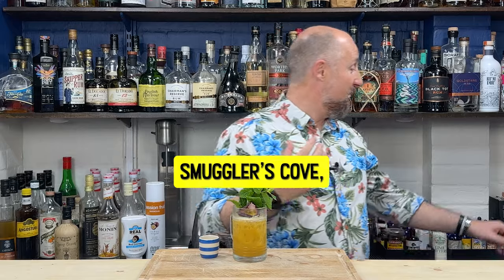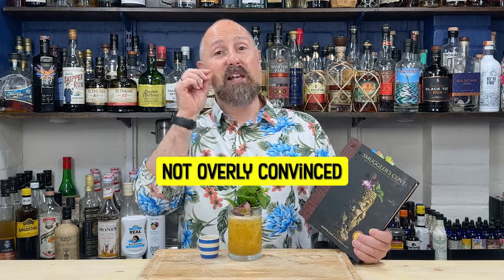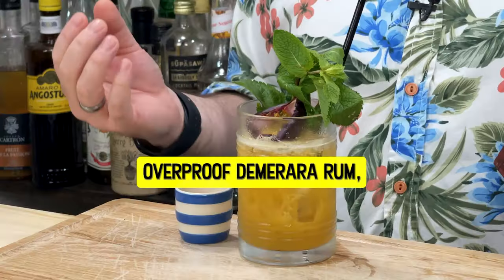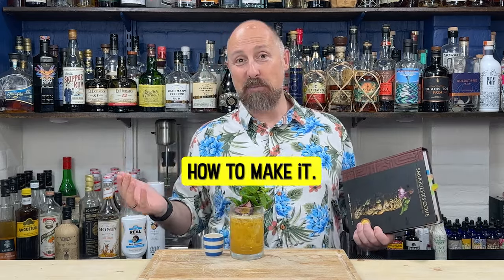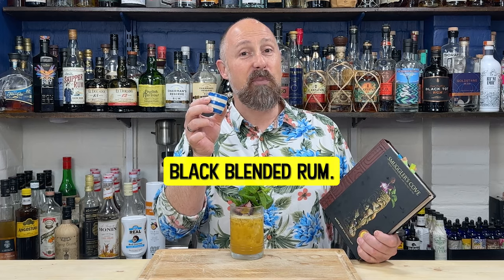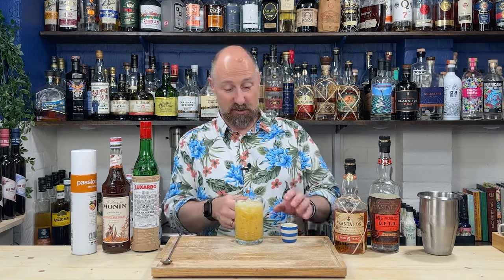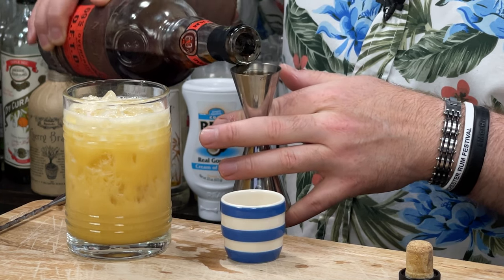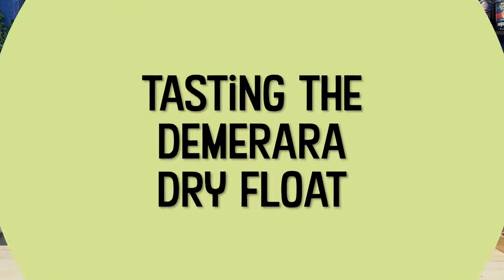The DEMERARA DRY FLOAT - The BEST Tiki Cocktail you've never Tried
In this video, I'll show you how to make the Demerara Dry Float Cocktail which is another Tiki Cocktail from Smugglers Cove with a lovely tiki drink with Passion Fruit flavour. The Demerara Dry Float is a Donn the Beachcomber recipe adapted by Martin Cate in Smugglers Cove, but does it still have too much Lime Juice.

📔 SUBMIT A DAIQUIRI RECIPE (For my Sunday Rum Show); (NEW MAY 2023) 📔